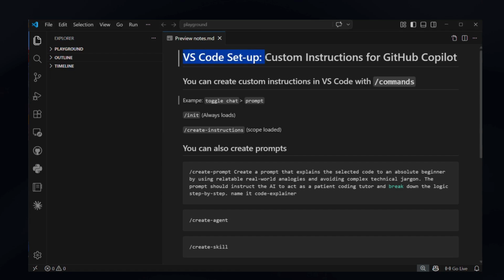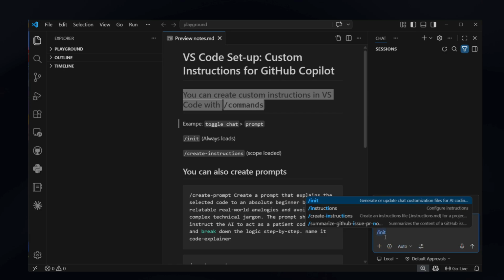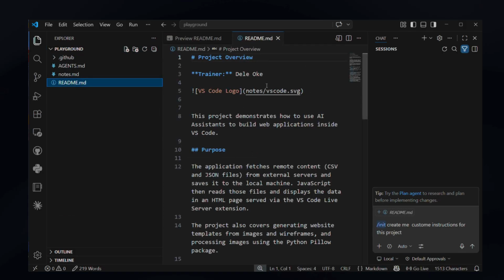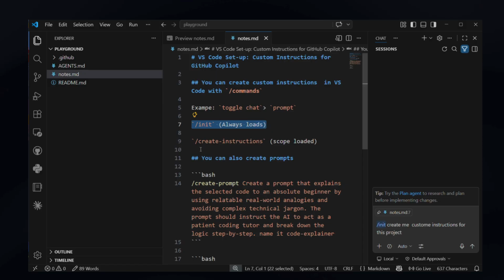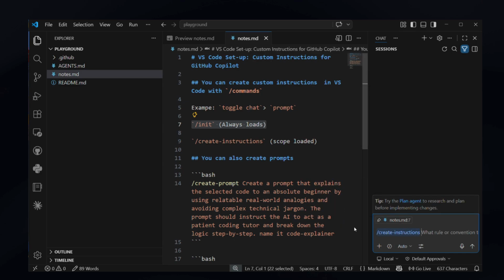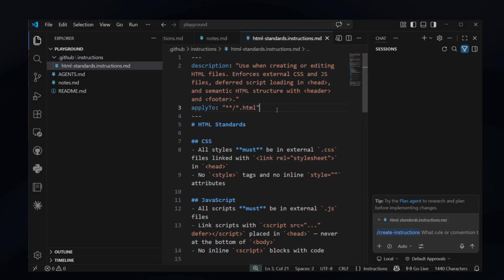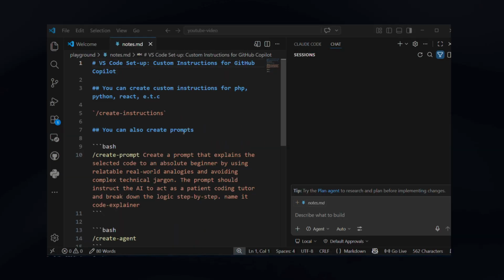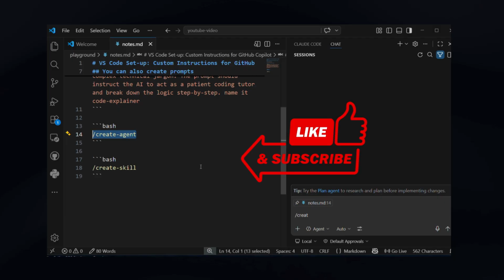How To Create Custom Instructions With Slash Commands in VS Code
Learn how to easily set up custom instructions in Visual Studio Code for GitHub Copilot and other AI assistants like Claude and Gemini! In this 2026 update, VS Code has introduced powerful built-in slash commands that make configuring your AI workspace simpler than ever.

In this tutorial, we cover how to generate agents.md files using the /init command, the difference between global and scope-loaded instructions, and how to use the /create command to generate custom prompts, instructions, and agents directly in your project.

What you’ll learn:

How to use the /init command to automatically generate custom instructions from your README file.

The difference between global context (like agents.md) and scope-loaded instructions for specific languages (HTML, Python, React, etc.).

Step-by-step guide to using /create instructions, /create prompt, and /create agent.

⏱️ Timestamps:
[00:00] - Introduction to VS Code Custom Instructions
[00:21] - Using the /init command to generate agents.md
[01:37] - Why you need a README.md file for AI setup
[02:29] - Global Instructions vs. Scope-Loaded Instructions
[03:09] - How to use the /create instructions command
[04:40] - Generating custom reusable prompts with /create prompt
[05:43] - Creating custom AI agents with /create agent